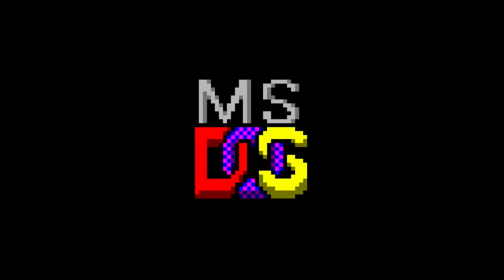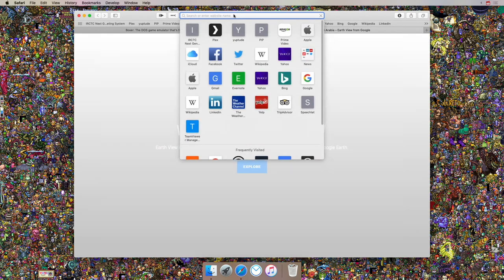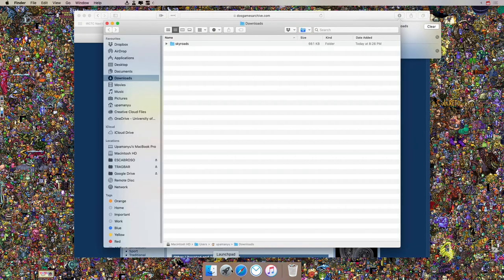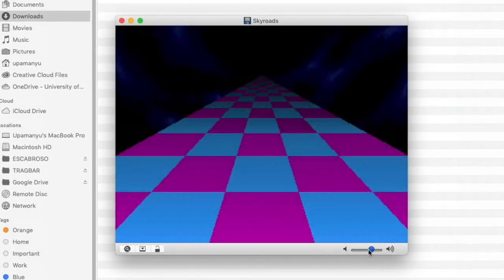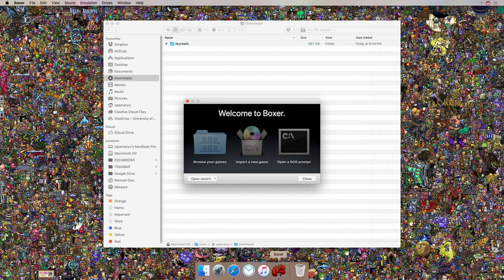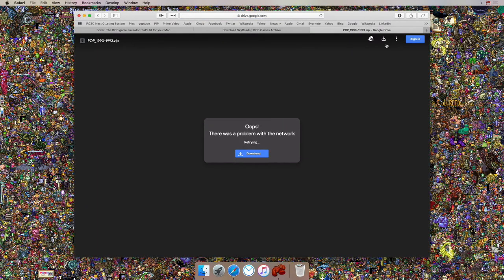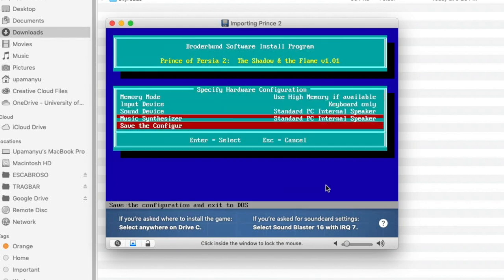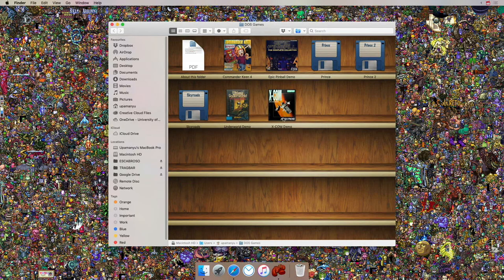How to Run DOS Games on Mac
In today's Quickcast, I'll show you how to run DOS games on a Mac using an emulator.